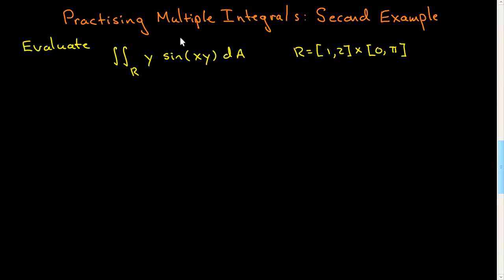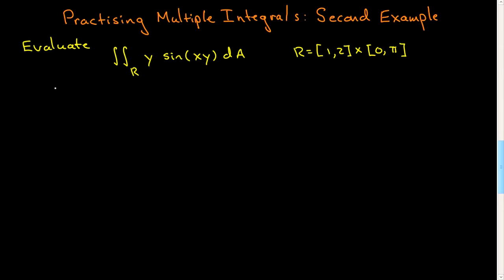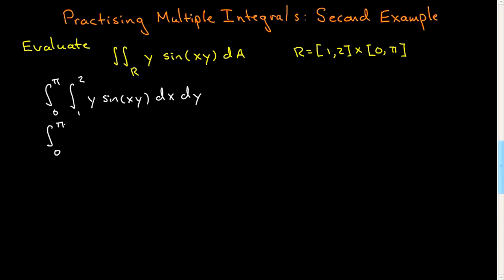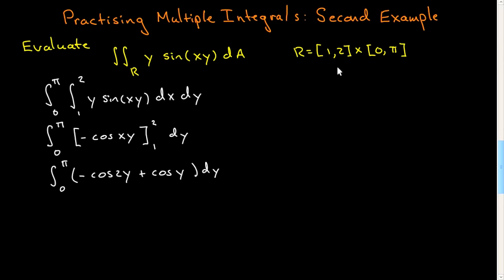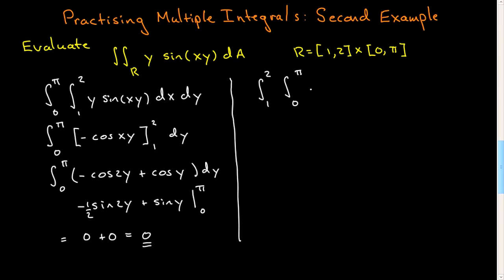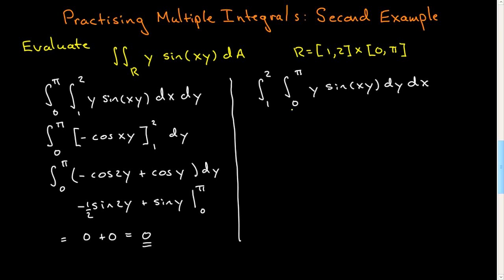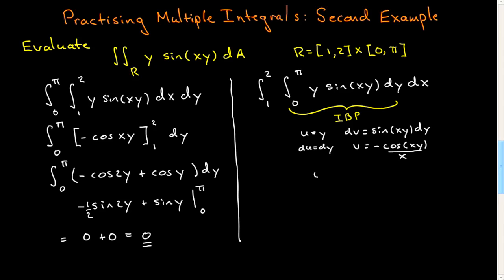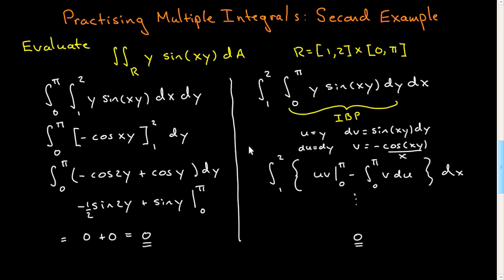Practicing Multiple Integrals II